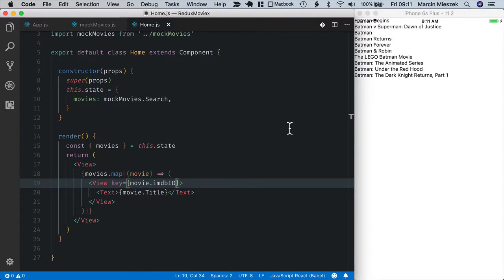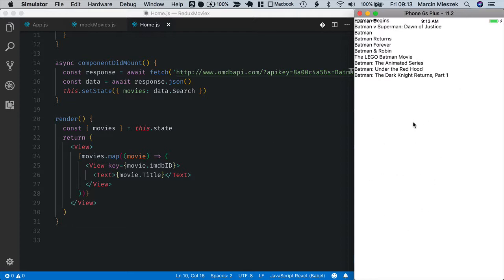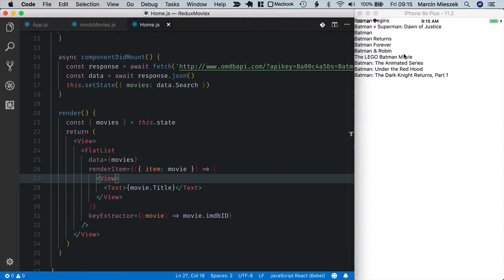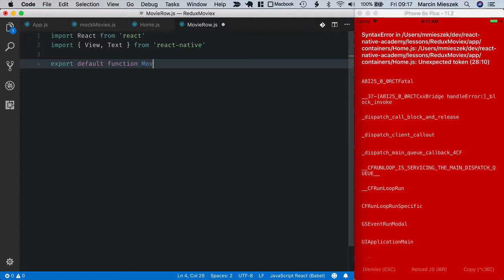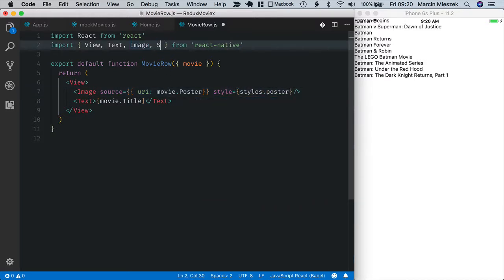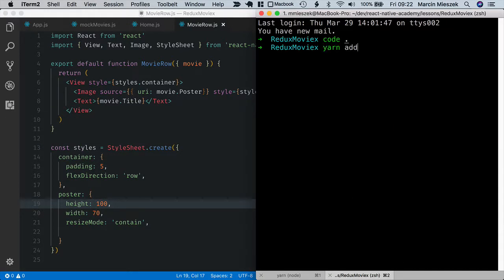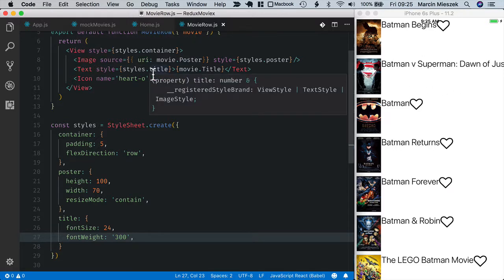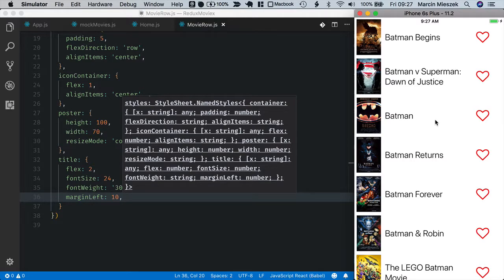React Native Tutorial - State & Redux #3 - Fetch Data